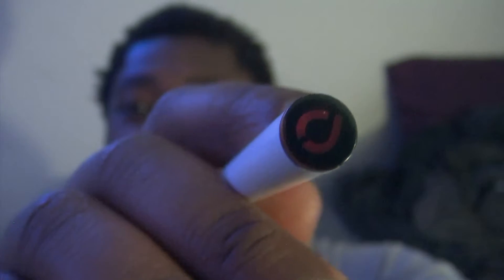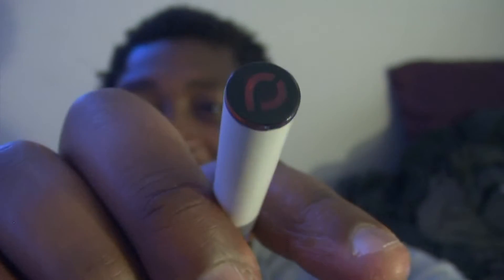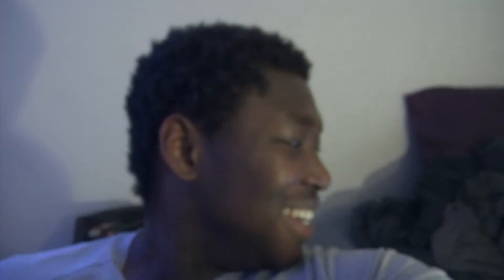JUPITER L6 M3 CCELL BATTERY REVIEW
This battery comes in a few colors and hits smoothly but I feel at a relatively high voltage which is great for auto-draw